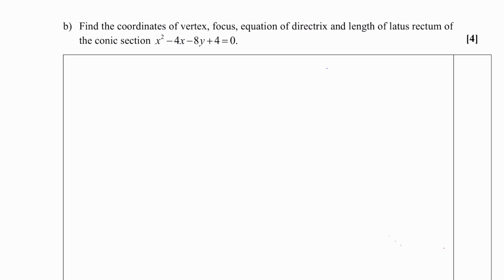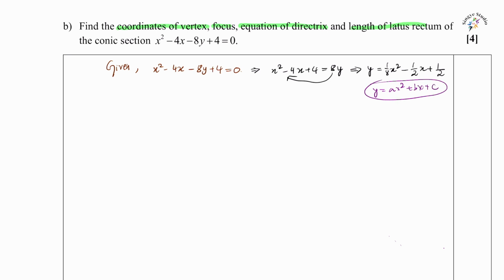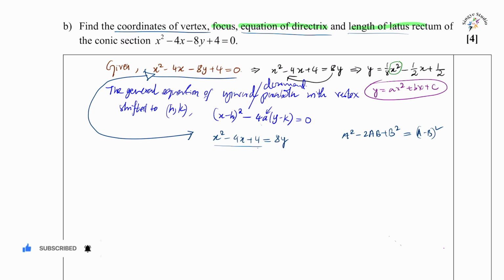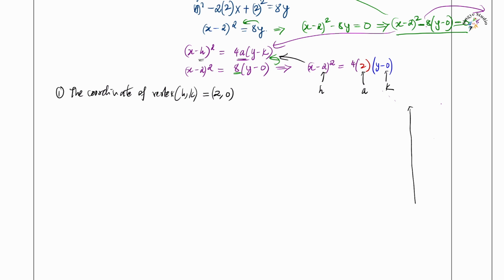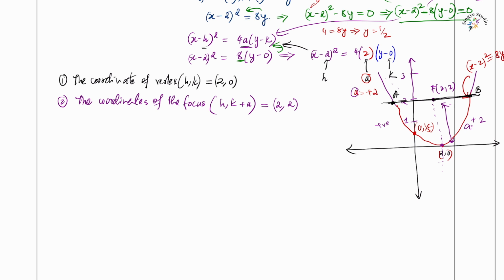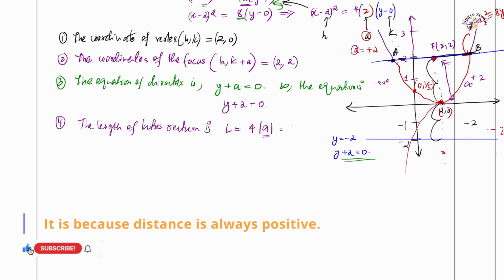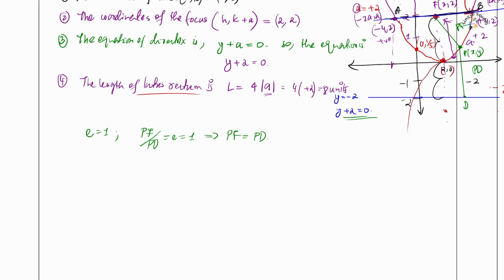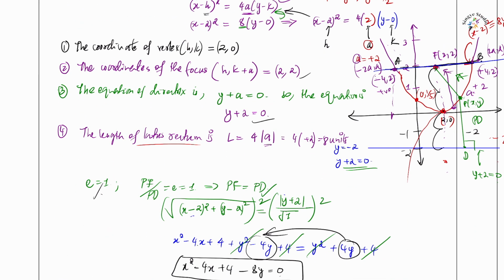Equation of Parabola | Parabola Characteristics | BHSEC Question | Bhutan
In this video, I solve one question from BHSEC 2022 Mathematics paper which is about parabola and its characteristics. This is from conic section.

Hope you all will enjoy. It means a lot to me.

My resources:

1. Video editing software I use: Davinci Resolve 18, VN Editor

2. Animation software I use: krita

4. Writing and editing tech I use: iPad Air(4th gen), Macbook Air M2

5. Camera I use: oppo f15, ipad air4

0:00 Introduction
0:36 Observing the equation of conic section
3:15 General equation of parabola(from conic section)
4:03 Finding the equation of parabola
6:20 Coordinate of vertex(h,k)
8:07 Coordinate of focus(h,k+a)
9:52 The equation of directrix (y+a=0)
10:17 Length of lotus rectum L=4|a| units
11:48 Verification of the result
15:27 Outro